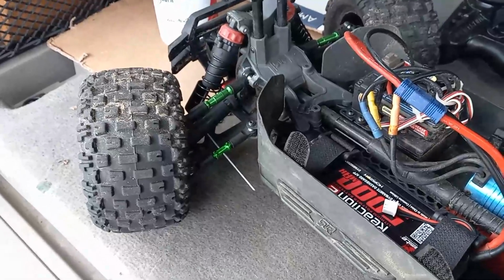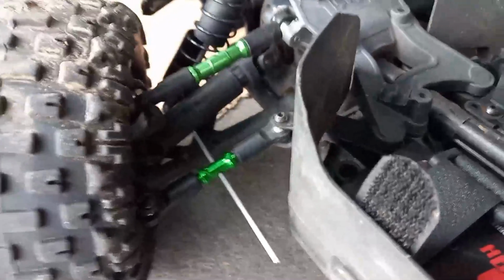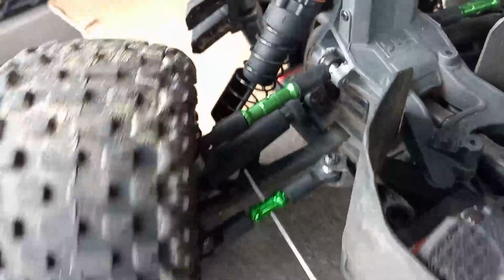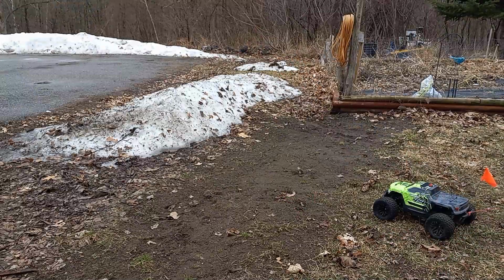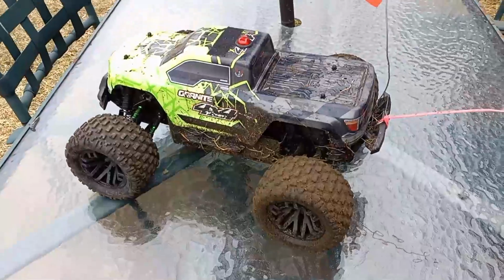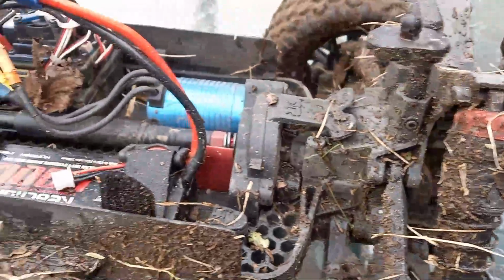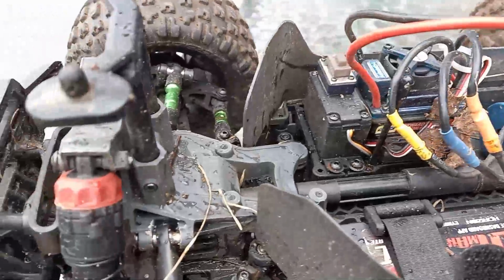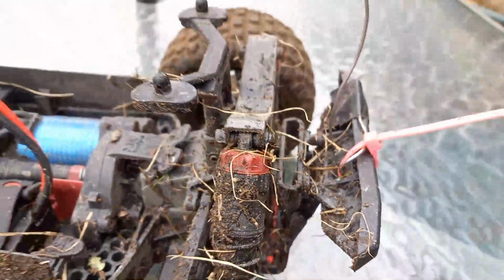GSS wheel alignment tip: Toe-in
A generous amount of TOE-IN makes it much easier to adjust the steering trim and minimize the tendency of these buggers to dart around.  Take it from 2Hat.